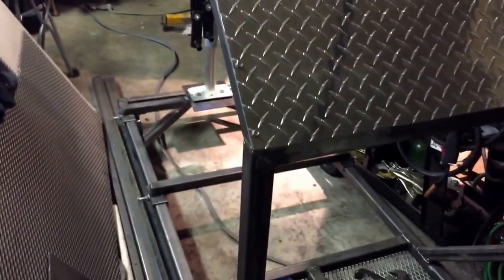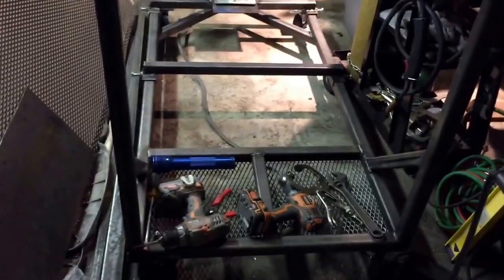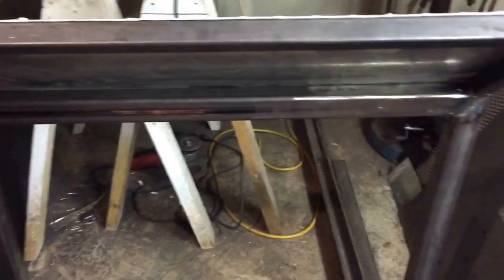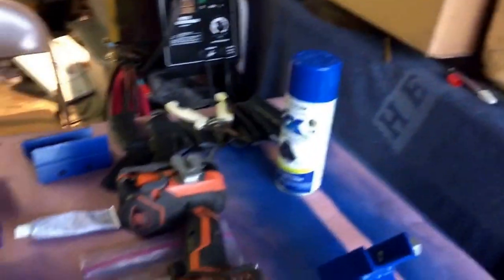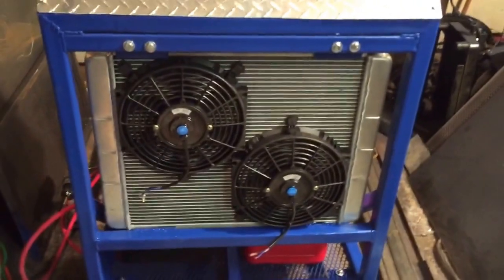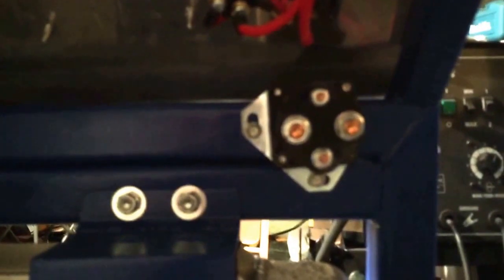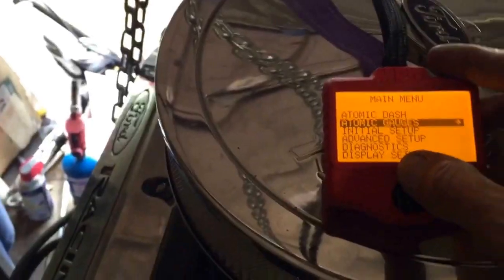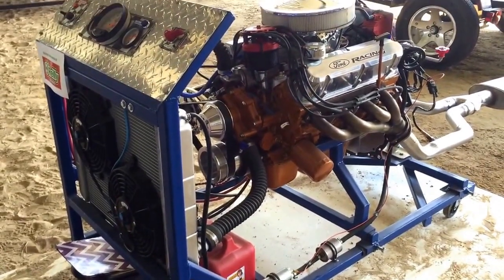Ford 5.0/302 Rebuild for 1951 F1 - Part 15 Engine Test Stand Fabrication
This video documents my daughter's fabrication of an engine run stand to test the Ford 302 that we built. She did a great job and won Grand Champion in the Ag-Mechanics Division at our local fair! She did a great job!!